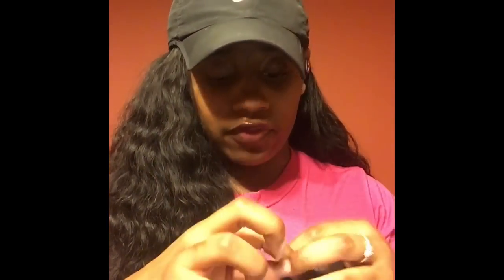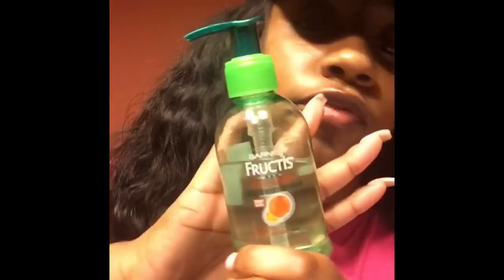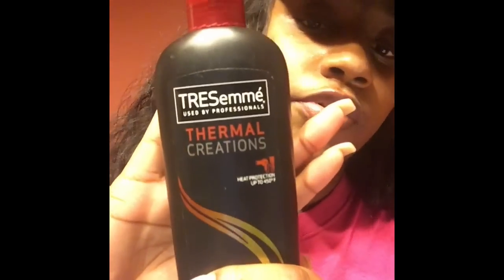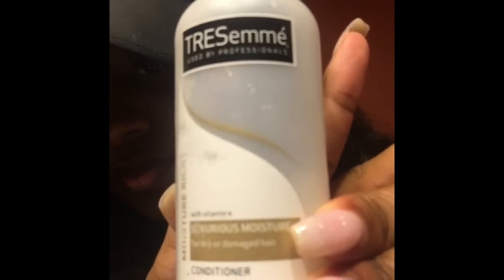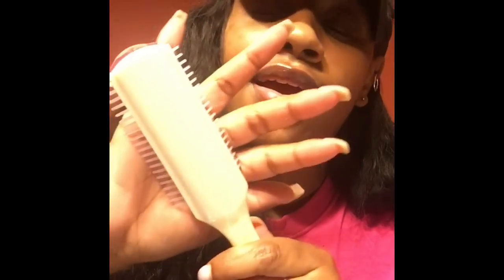Final review for Pink Rose Hair!!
Pinkrosehair.com ♥️